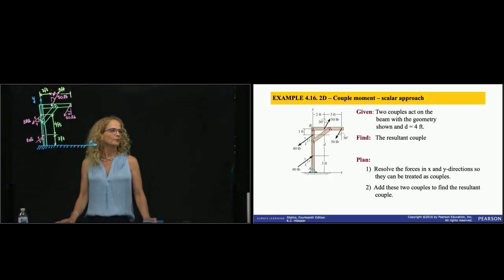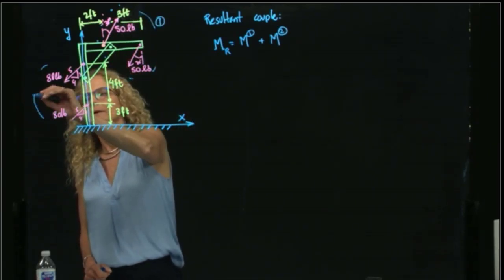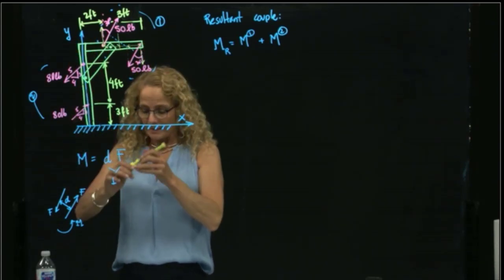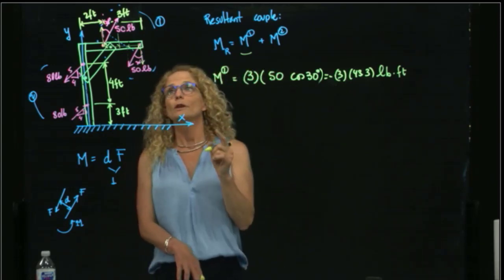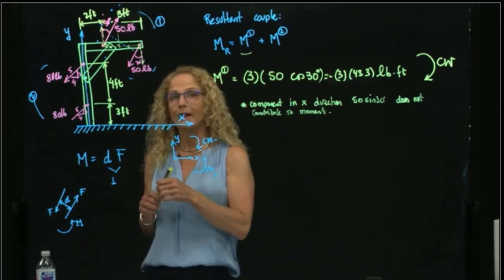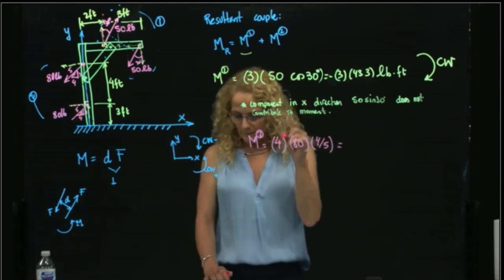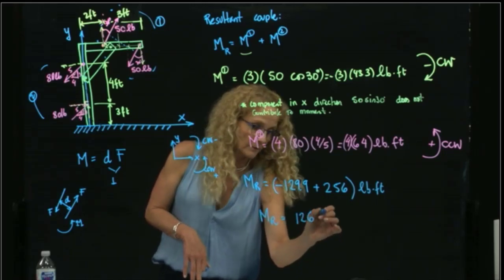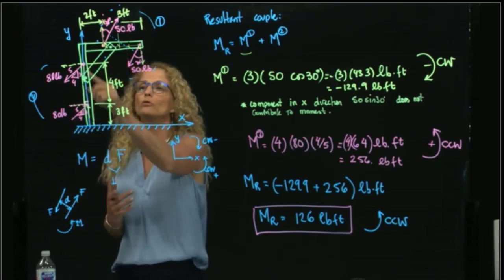STATICS, Example 4.16 Calculating resultant couple of two couple of forces